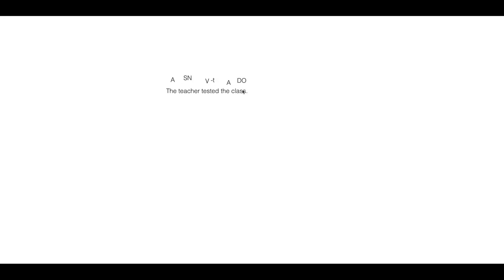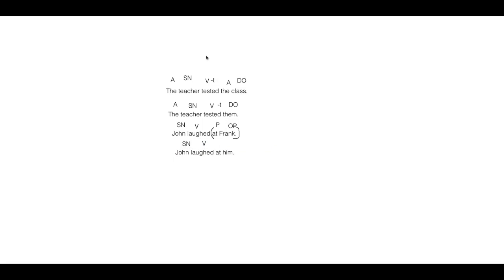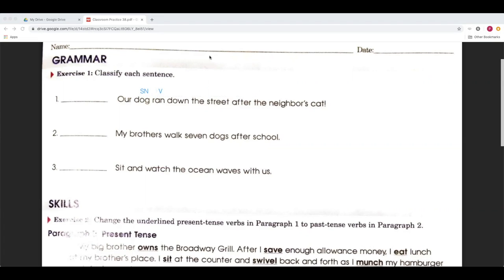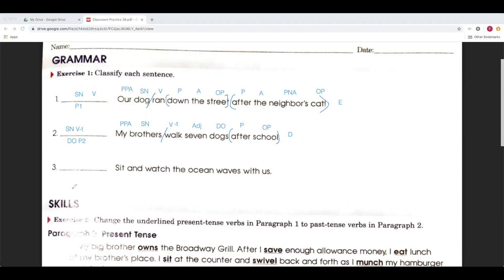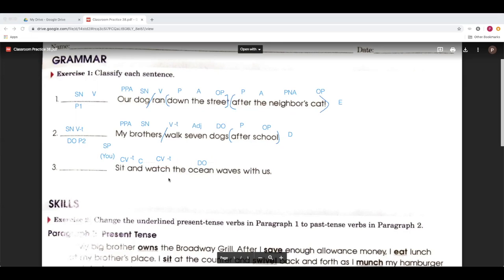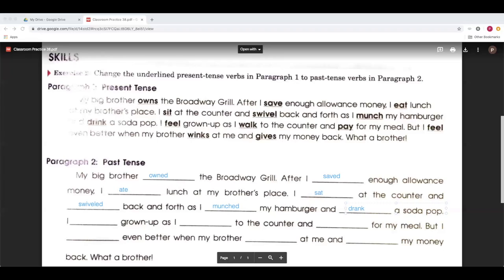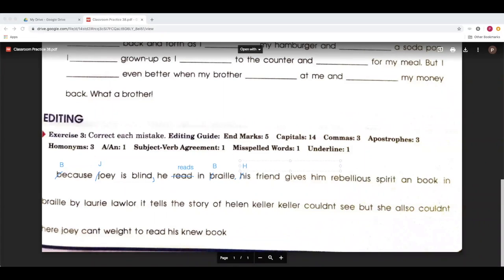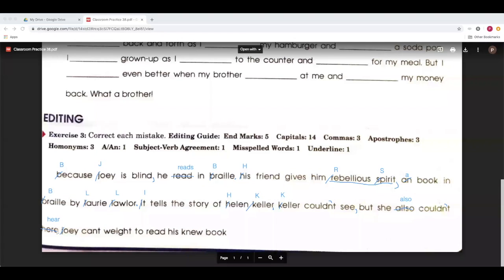Lesson 8.1 Classroom Practice 38